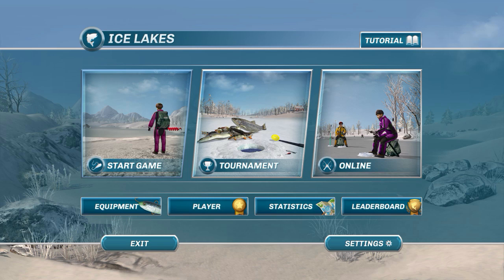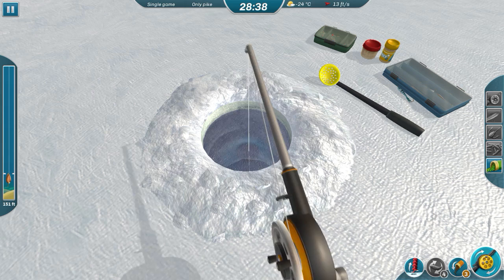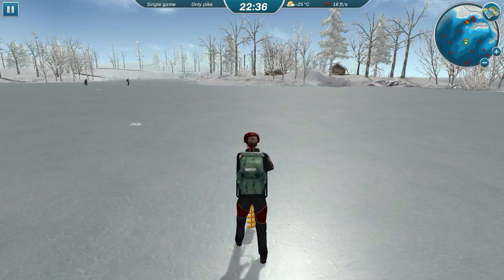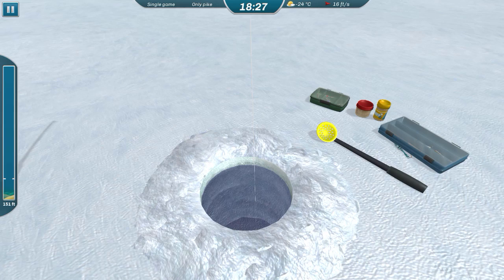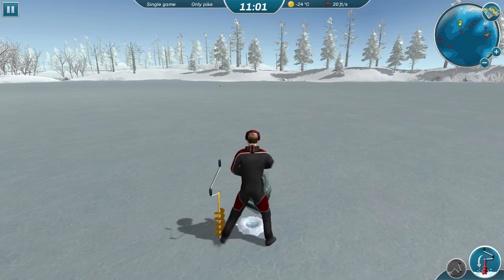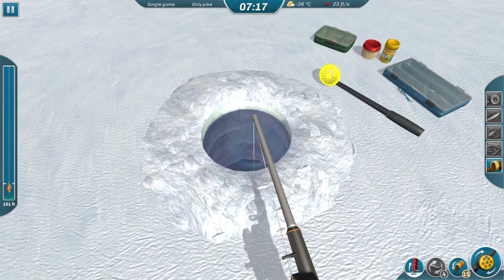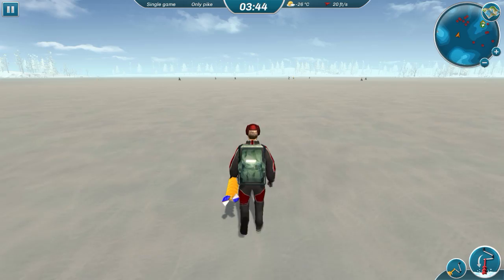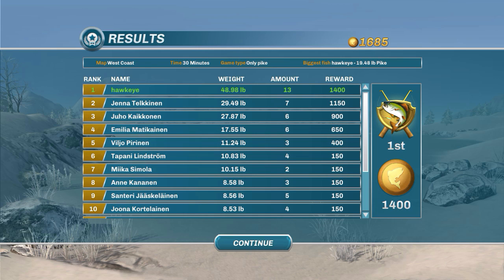Ice Lakes - Ep. #37 - My Best Pike Challenge EVER!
Ice Lakes - My Best Pike Challenge EVER!

In this episode, I had originally decided to showcase some of the new types of lures for ice-fishing Pike. In turn, I end up catching the biggest Pike I have ever caught in this game!